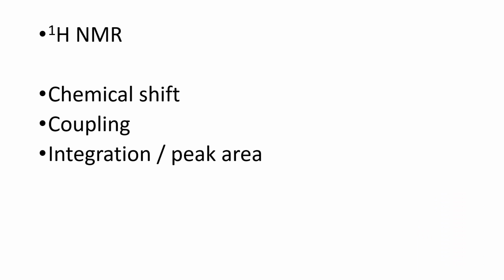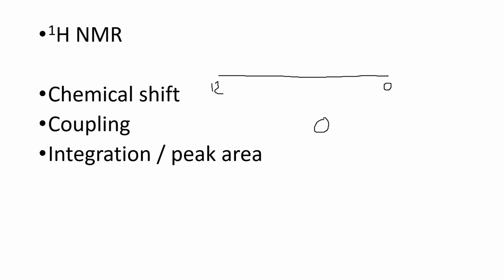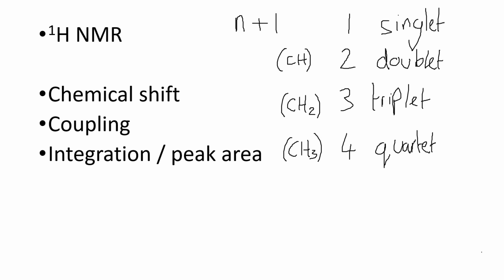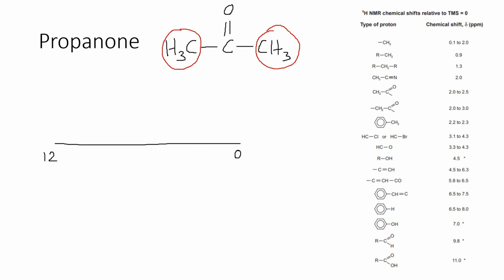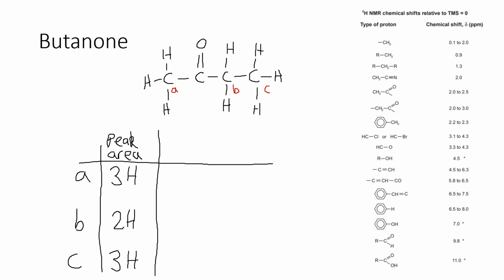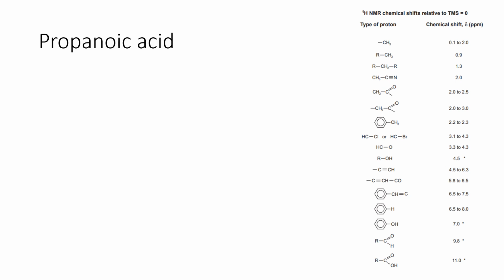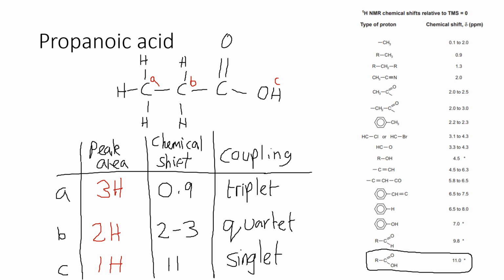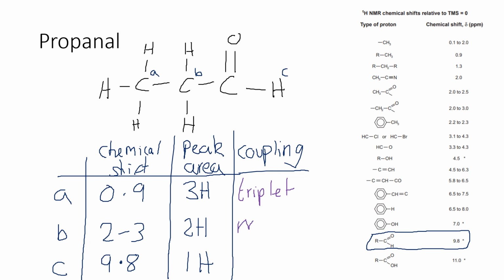1H NMR | A Level Chemistry | Dr James Vile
This video introduces 1H NMR and looks at how it can be used to identify simple organic molecules.